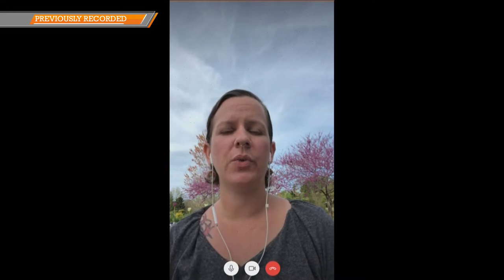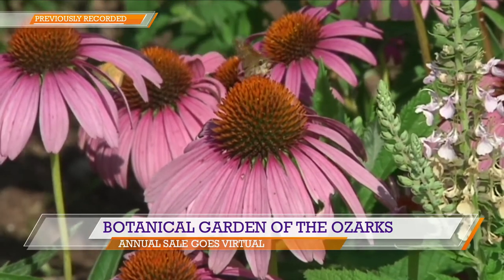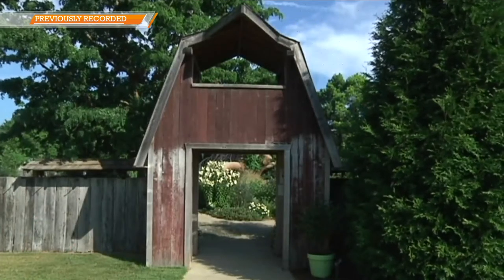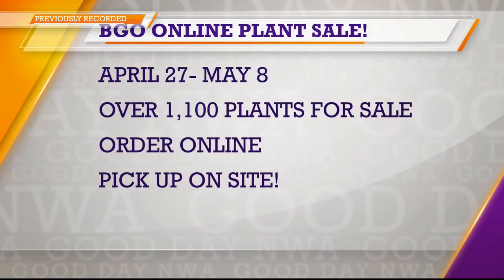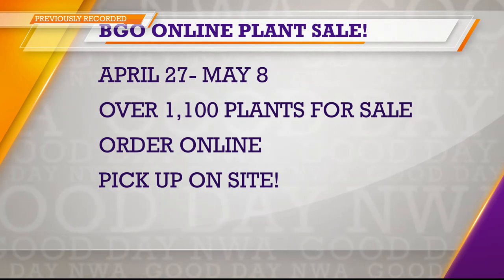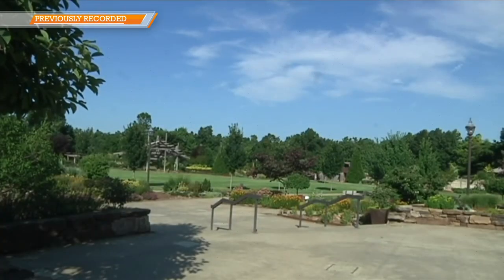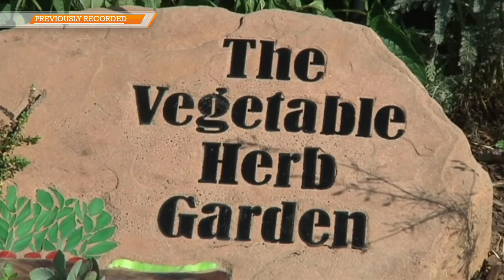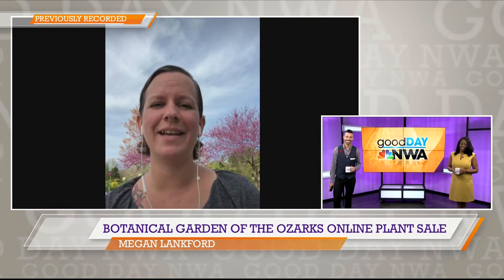Good Day NWA: Botanical Garden of the Ozarks' Online Plant Sale